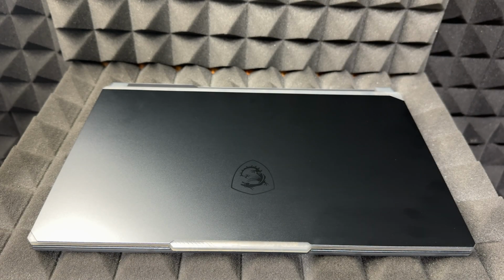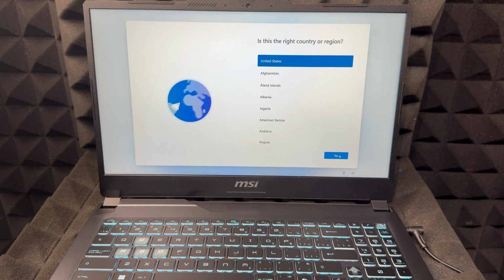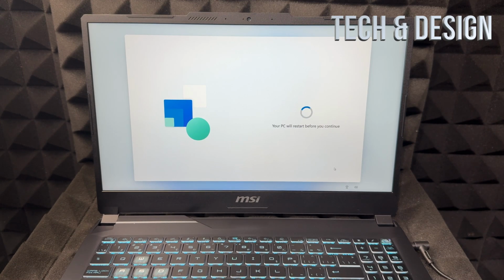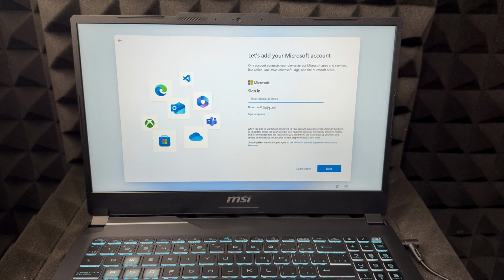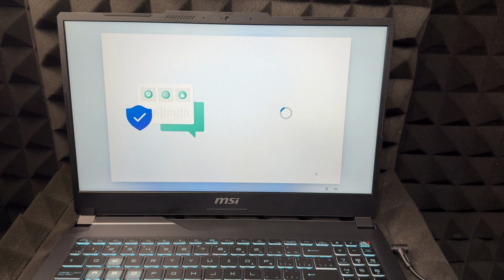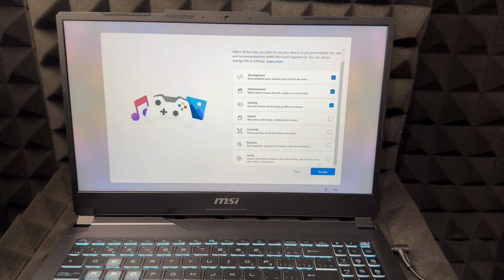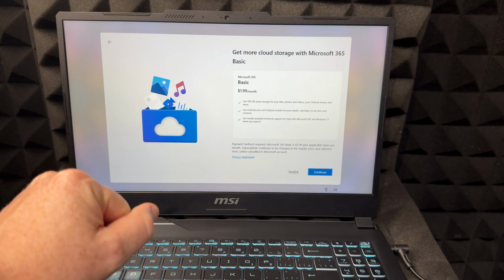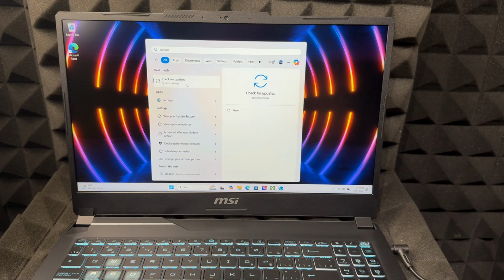MSI Cyborg 15 A12U 15.6" Gaming Laptop Setup Manual Guide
Set Up Manual for MSI Cyborg 15 A12U 15.6" Gaming Laptop - Black (Intel Core i5-12450H/512GB SSD/8GB RAM/GeForce RTX 2050)
Model: 15 A12UCX-628CAWeb Code: 17539021
Intel Core i5-12450H processor and 8GB DDR5 RAM make this laptop capable enough to handle heavy games
512GB solid state drive offers sufficient storage space for your files, media, and games
GeForce RTX 2050 graphics card with dedicated 4GB video memory let you experience smooth and fluid gaming visuals
15.6" LCD screen with 1920 x 1080 resolution and 144Hz refresh rate deliver high quality visuals
Gb LAN Ethernet port, Intel Wi-Fi 6 AX201(2 x 2 ax), and Bluetooth 5.2 allow for reliable and seamless wired and wireless connectivity
Li-polymer battery with 4,562mAh capacity can provide hours of uninterrupted gaming experience
One USB 3.2 Gen1 with DisplayPort 1.4 and two 2 USB 3.2 Gen1 ports let you connect various devices
Cooler Boost technology keeps the internal components cool for lasting efficiency and performance
Translucent material gives a stylish and futuristic look
Highlighted WASD keys significantly ease your gaming experience
MSI Center platform with gaming mode lets you easily optimize the system for all games
MSI App Player lets you install and play Android games or applications on laptop
Preinstalled with Windows 11 Home operating system features simple user interface, improved performance, and enhanced security
Warranty
Manufacturer's Warranty - Parts
1 year
Manufacturer's Warranty - Labour
1 year